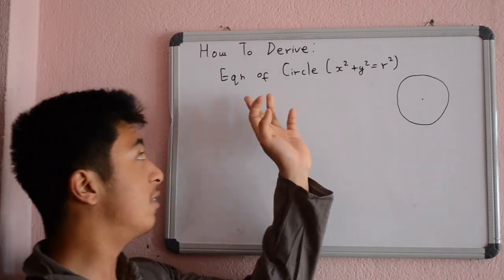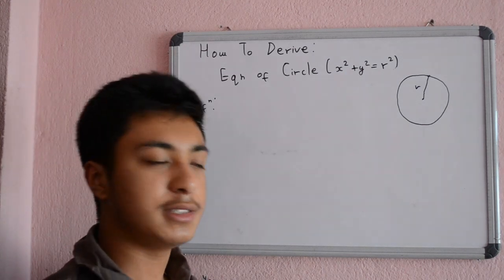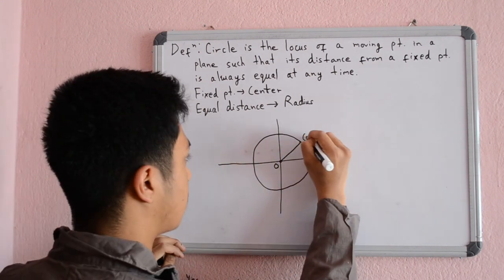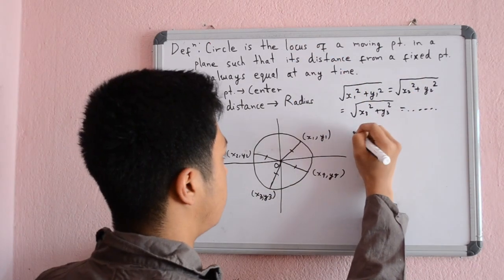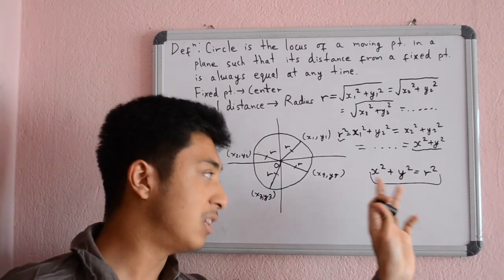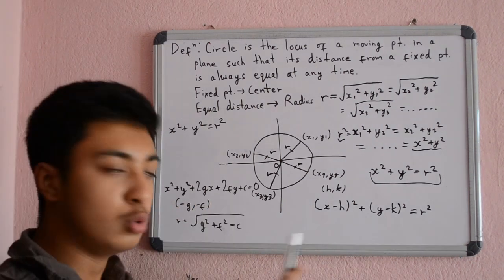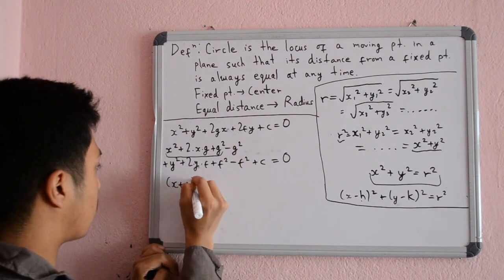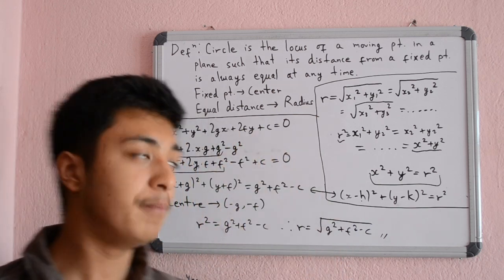How To: Derive Equation of Circle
Let's derive this simple equation!